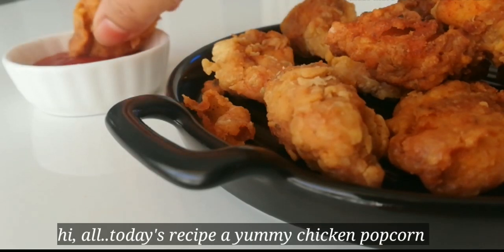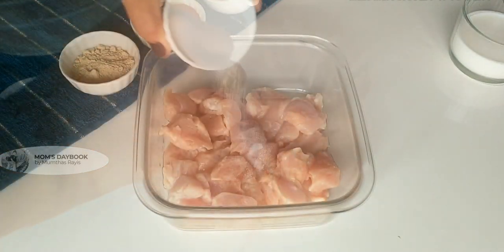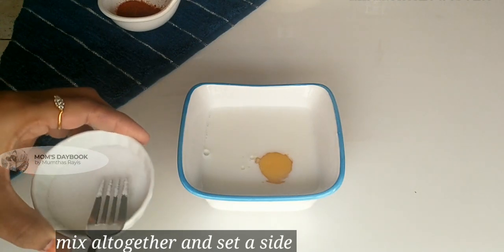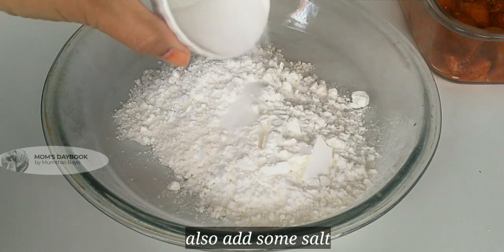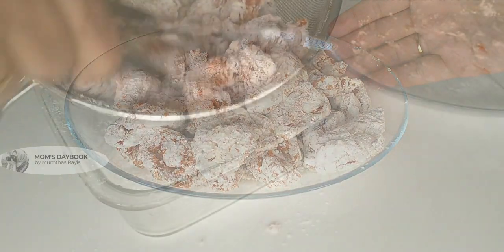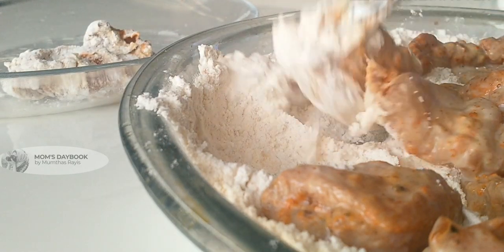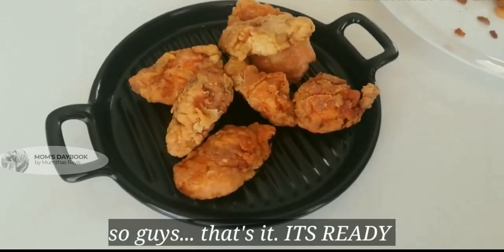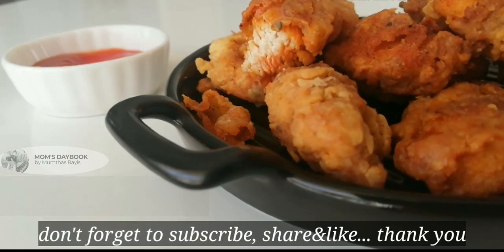KFC Style Chicken Popcorn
yummy n tasty chicken popcorn must try👍👍
Ingredients :-
Chicken -350gm(boneless)
Salt
Paprika powder -1&1/2tsp
Garlic powder -1tsp
Soy sauce -1tsp
Flour -1cup(maida)
Cornflour -3/4cup
Egg-1
Milk-1cup